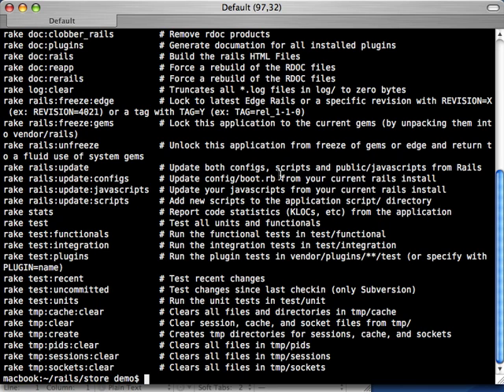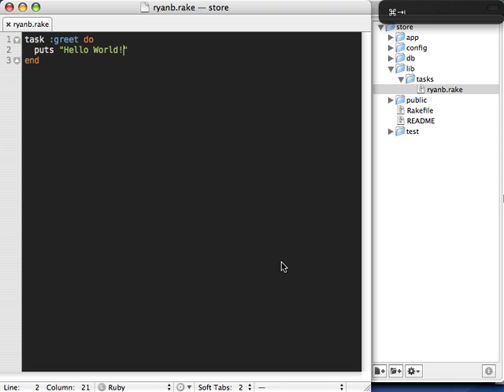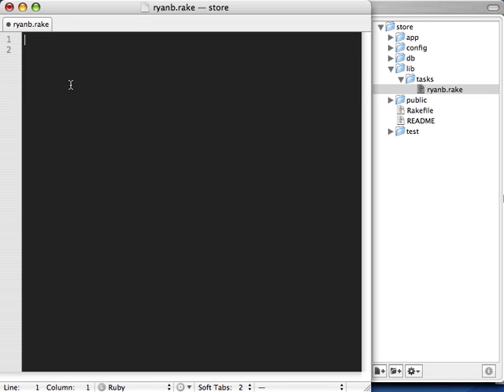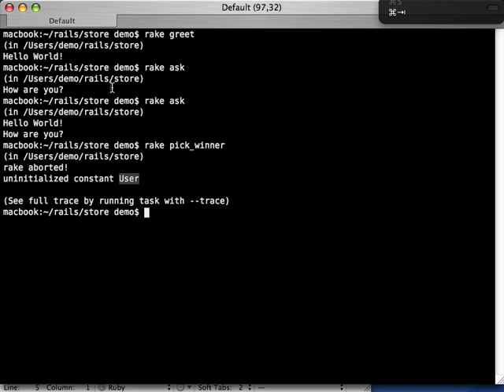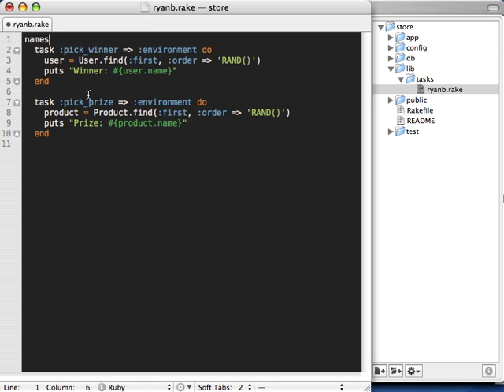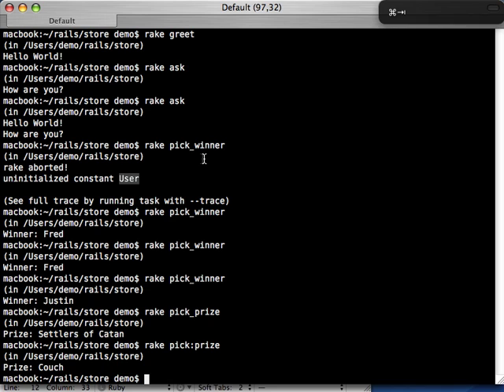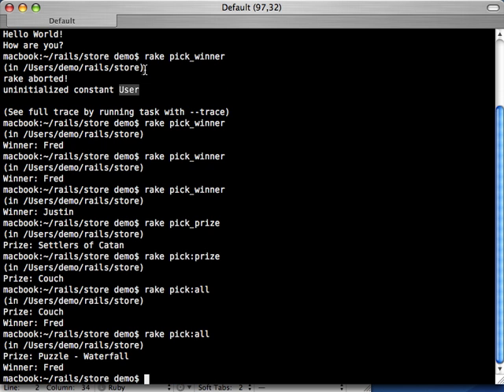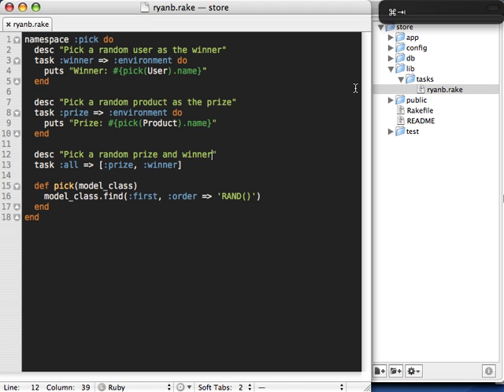RailsCasts - #66 Custom Rake Tasks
Rake is one of those tools that you don't realize how powerful it is until you start using it. In this episode you will learn how to create custom rake tasks and improve them by using rake features.. Original source Host your rails apps easily